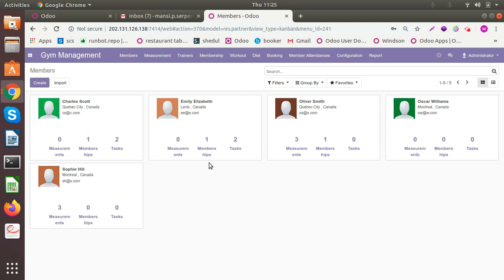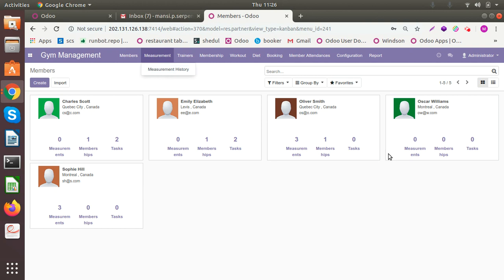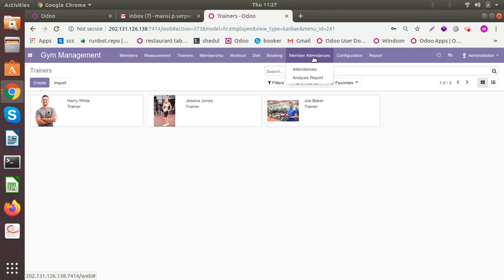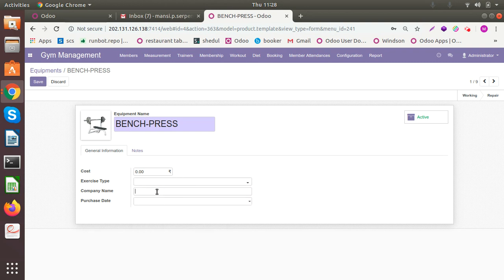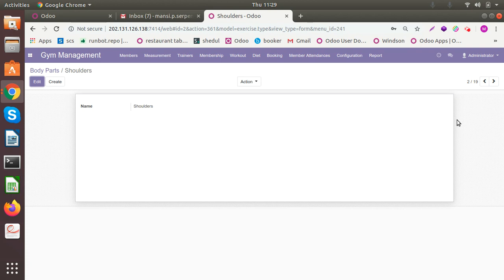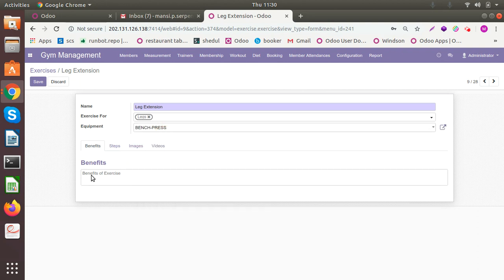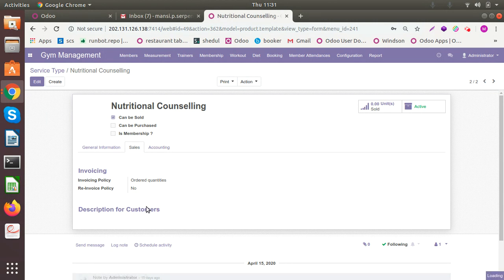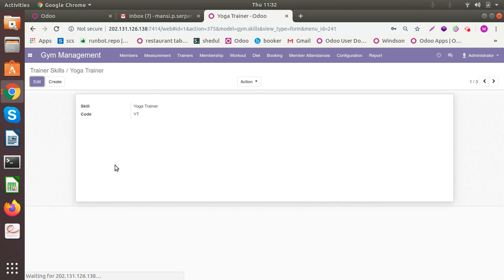Gym Management Software / Module on OdooERP by SerpentCS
Manage your Gym operation using Odoo ERP
Configure trainer, signup customer membership and workout history with custom membership plan and diet plan, etc inside Odoo.